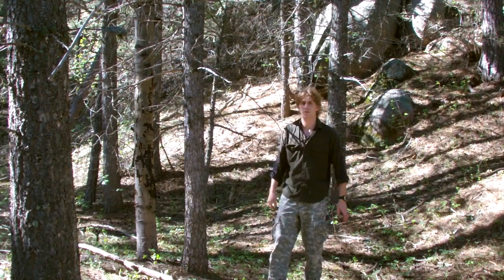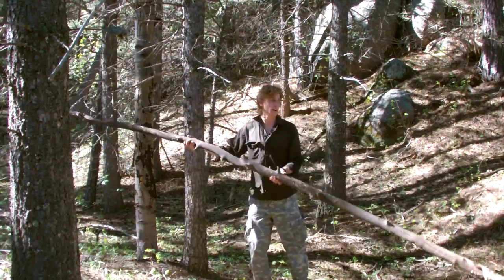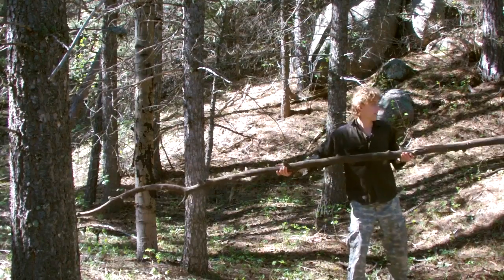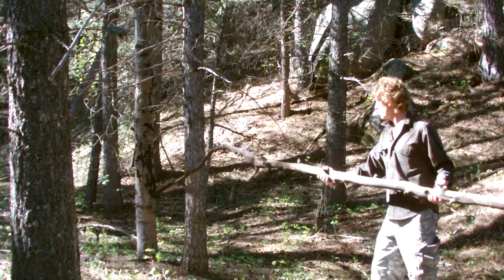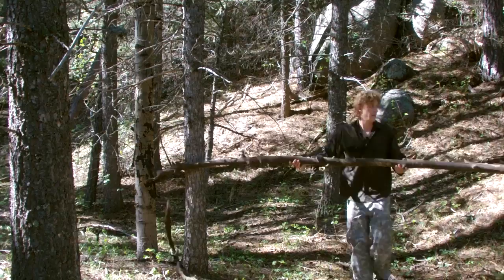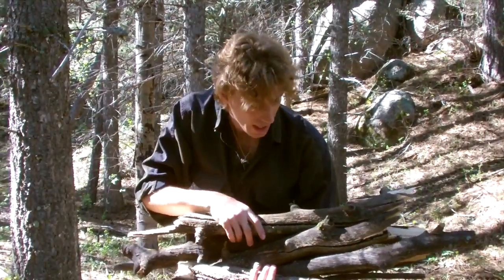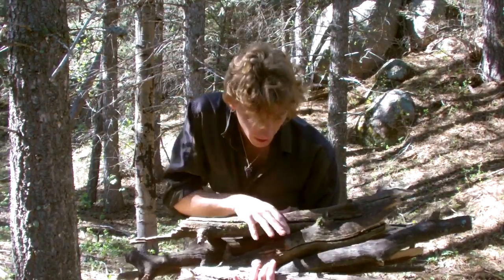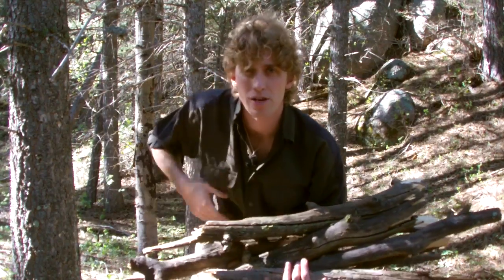Firewood tip you need to know!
Survival Fire Wood